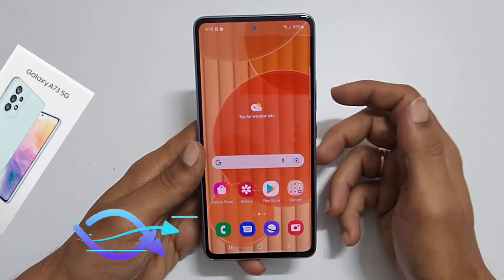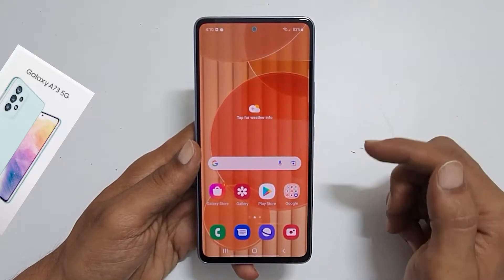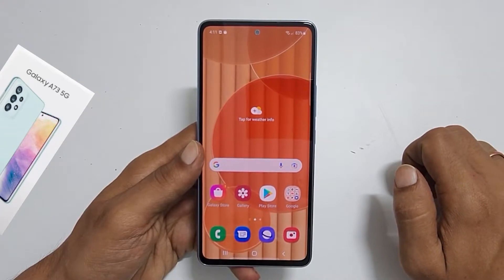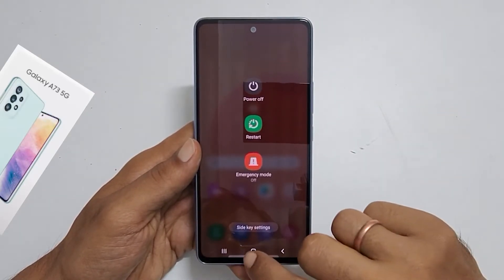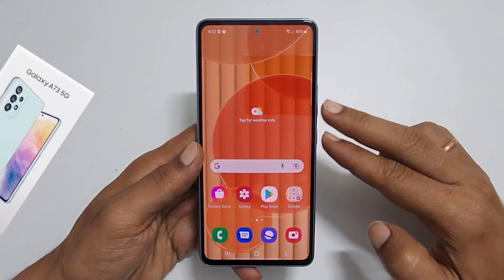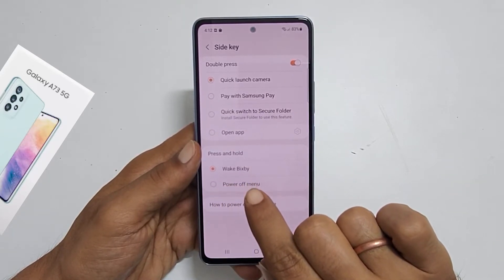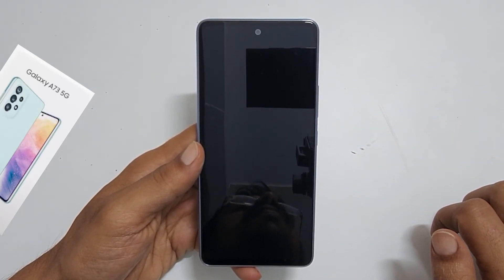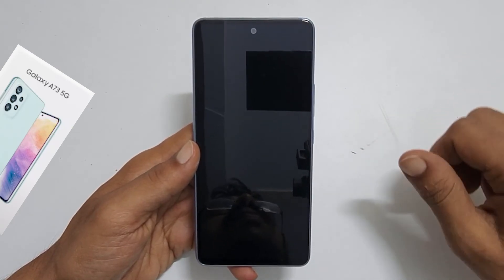Samsung Galaxy A73 5G: How to Power off and Restart - 3 Ways - Remap Side key to the Power Menu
Video on how to turn off or restart Galaxy A73 5G. I will also show you how to assign power menu to the Side Key.
*Timestamp*
Introduction: 0:00
Hardware Button Method: 0:12
Quick Panel method: 0:29
Remap Side Key to Power Menu:  0:49